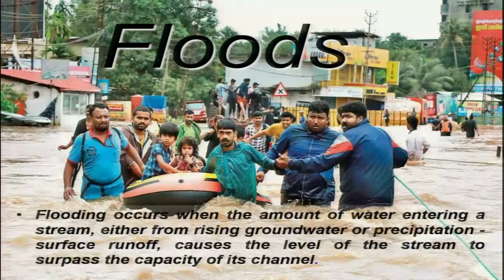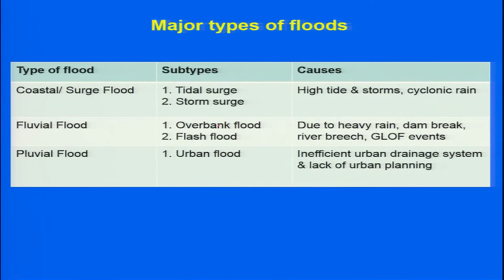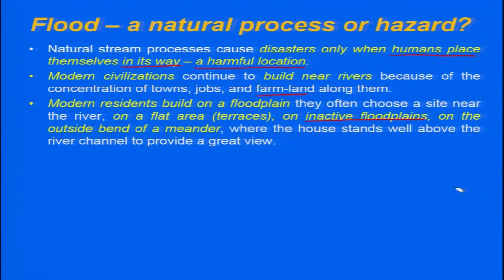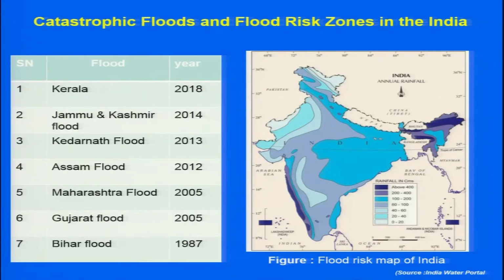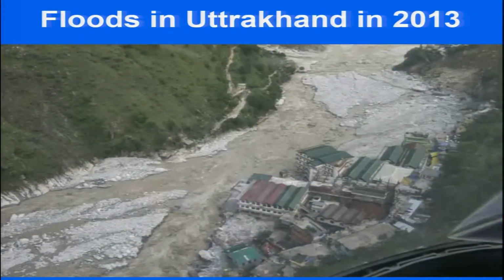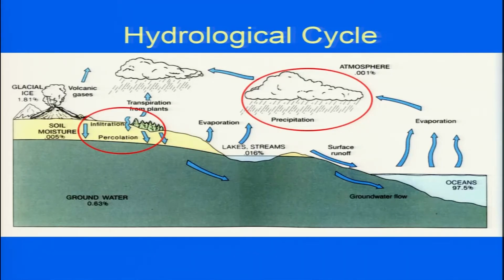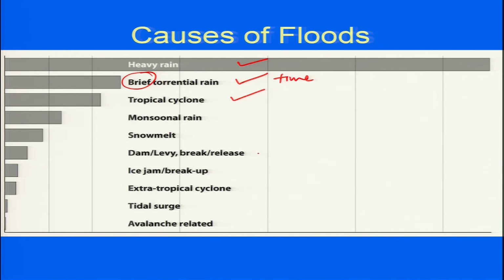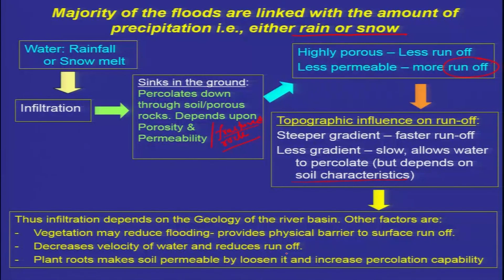noc19-ce14-Lecture 32: Floods and Related Hazards Part I